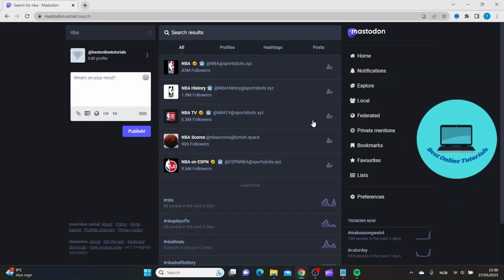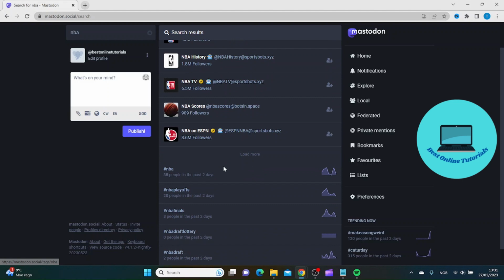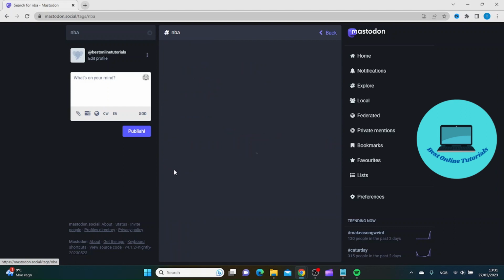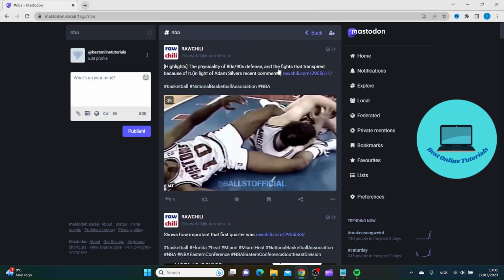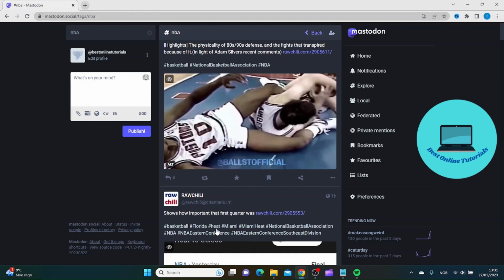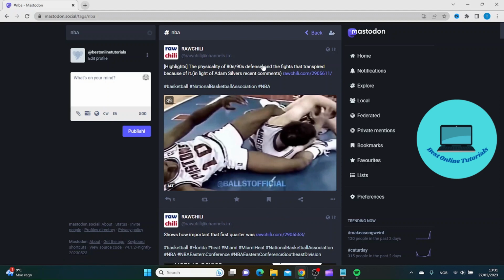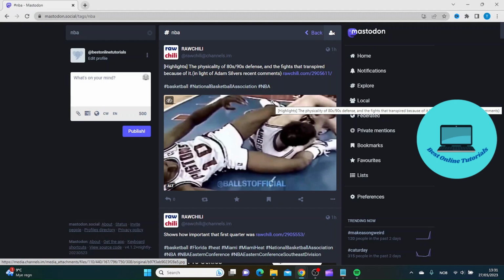How to Follow Hashtags on Mastodon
Want to follow a hashtag on Mastodon but not sure where to start? In this beginner-friendly tutorial, I’ll show you exactly how to use Mastodon's social media features step by step — from searching for a hashtag to following it on any device. This guide is perfect for anyone looking to enhance their social science experience and manage their content effectively.